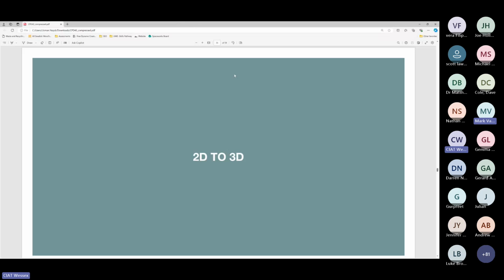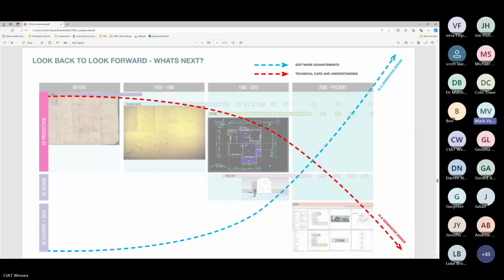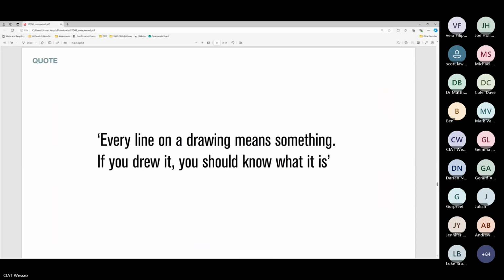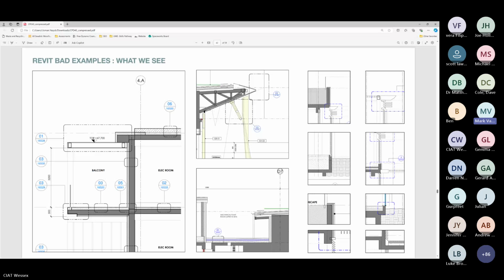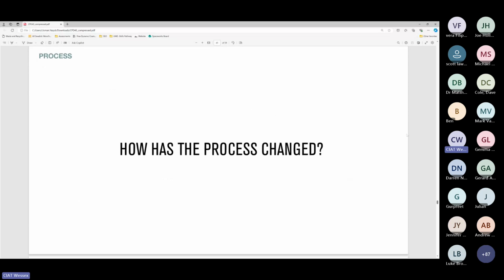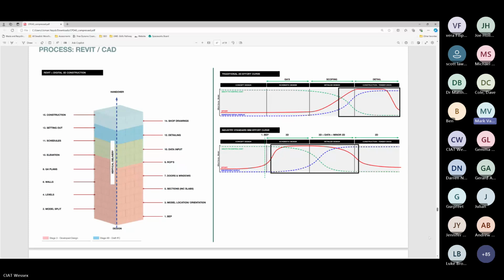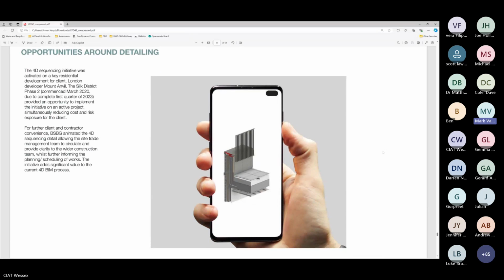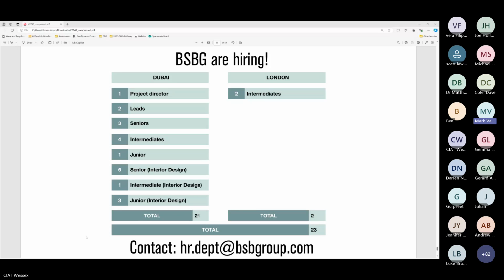CPD in 43 | Transition from 2D to 3D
Hosted by CIAT Wessex (13 November 2024), this is a recording of an online lunchtime CPD presented by Mark Vaughan of Brewer Smith Brewer Group (BSBG).

Mark will discuss the pros and cons when transitioning from 2D to full 3D BIM environments, he'll discuss the software, workflow optimisation, and the benefits of a 3D approach to enhance your projects, giving you the confidence to adopt and harness the power of BIM within your practice.